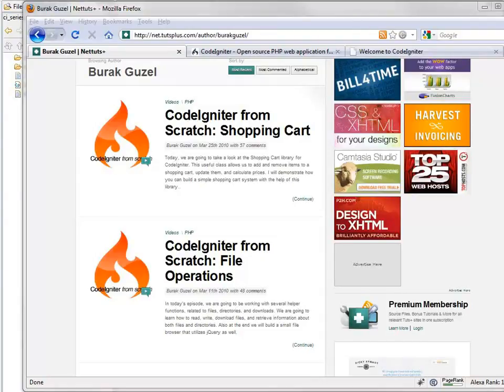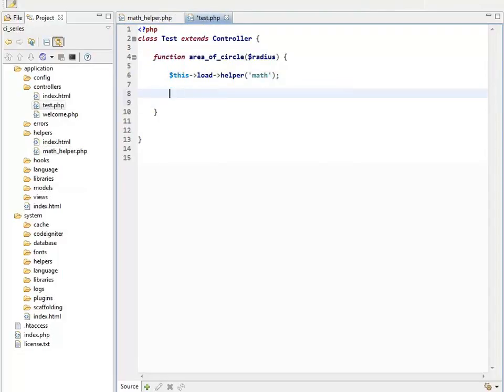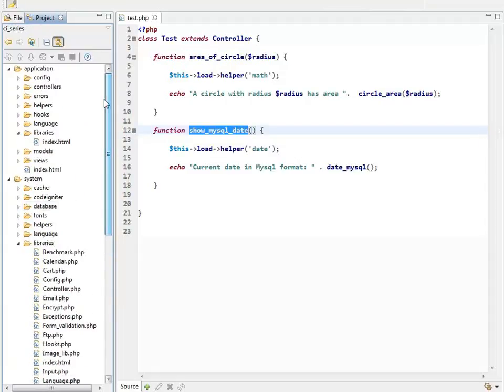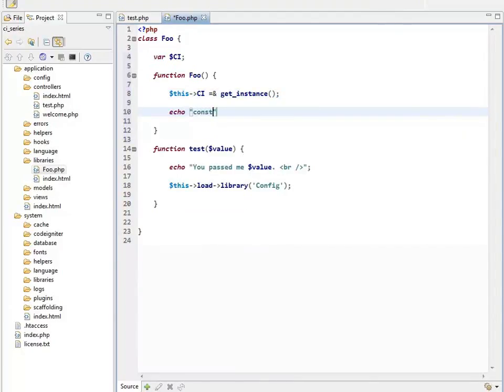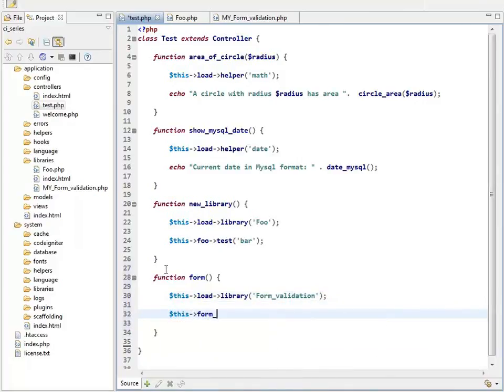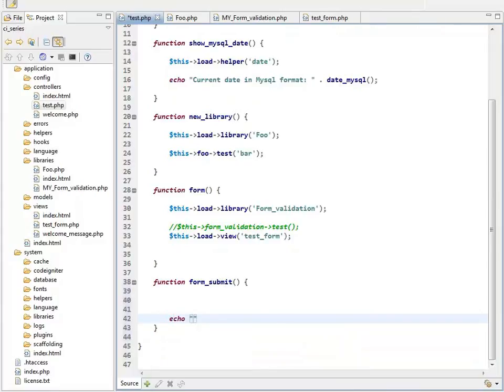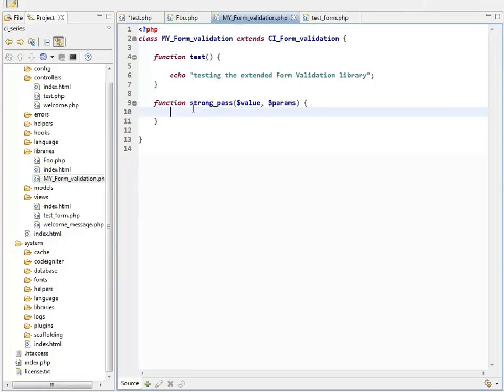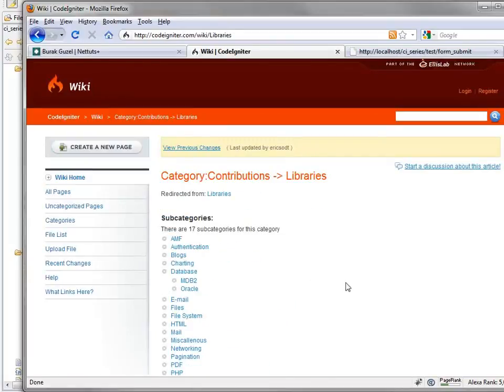CodeIgniter from Scratch Extending